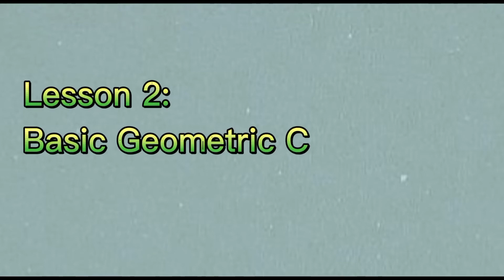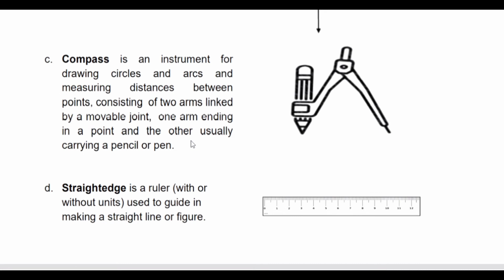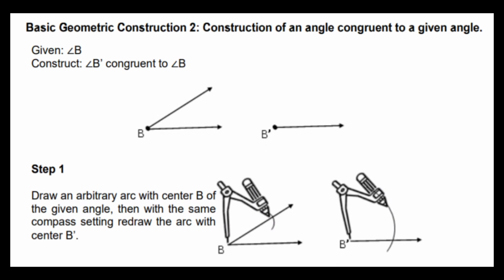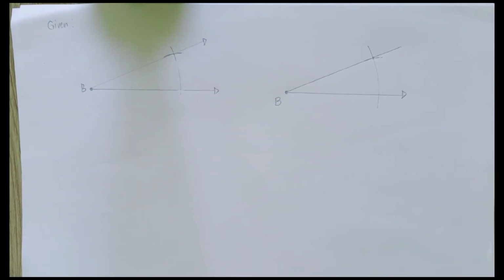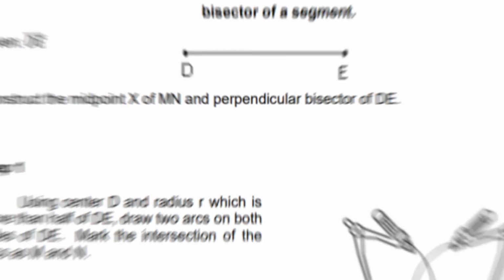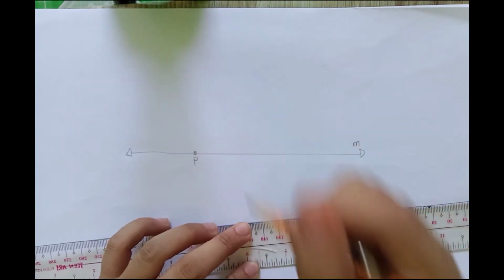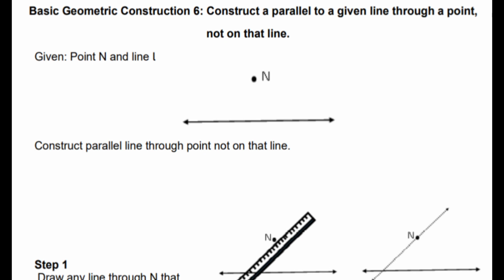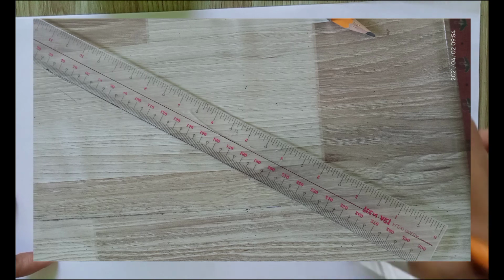3rd Quarter_Week2_Lesson 2: Basic Geometric Constructions